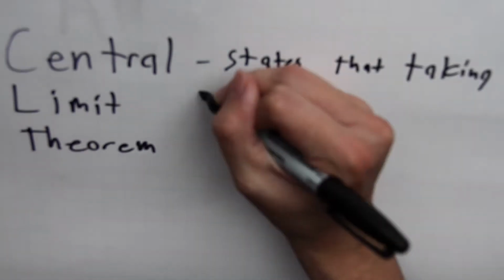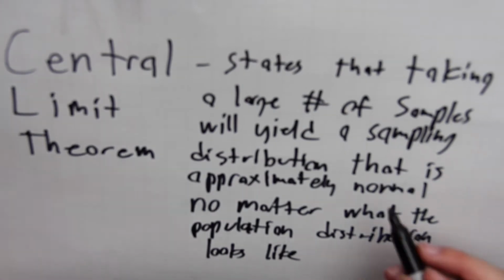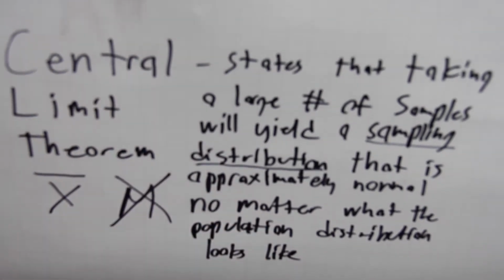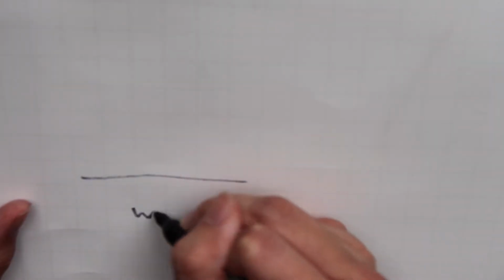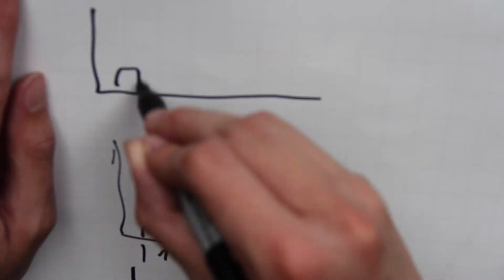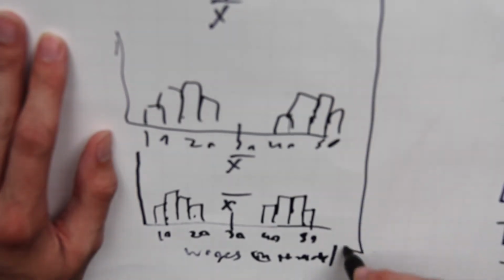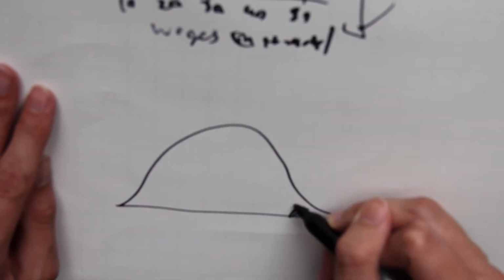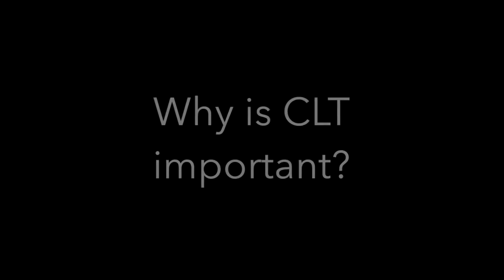Central Limit Theorem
A brief overview of the central limit theorem